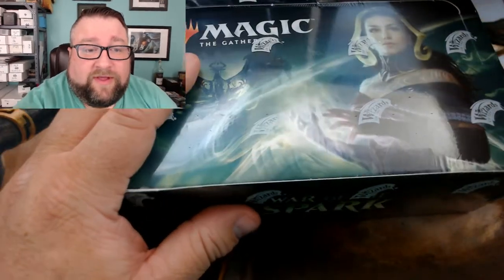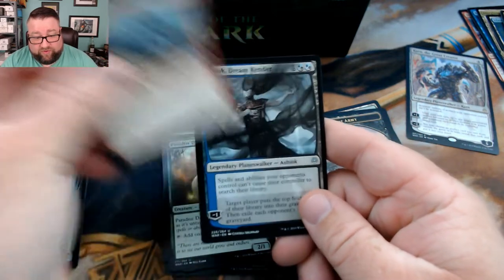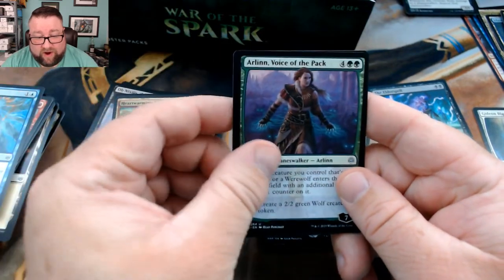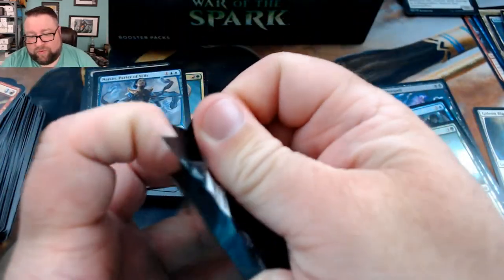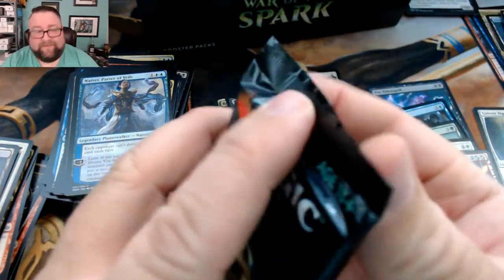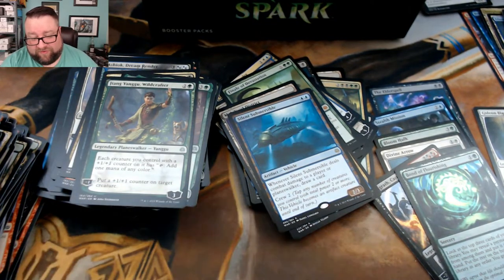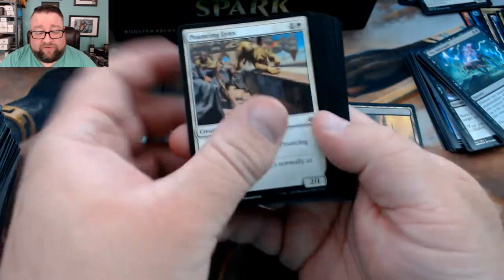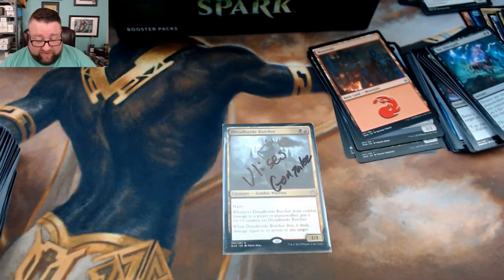War of the Spark Booster Box! + We give some WAR away!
We crack open our personal box of War of the Spark, but we also crack some packs to go into our Patreon Build-A-Pack box AND we crack a pack of WAR for a random comment from last week! Will this box boom or bust?